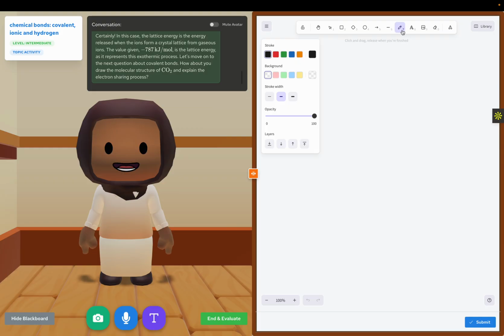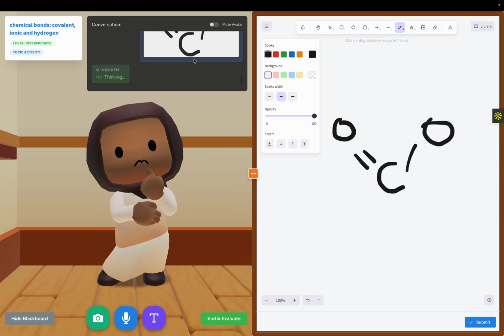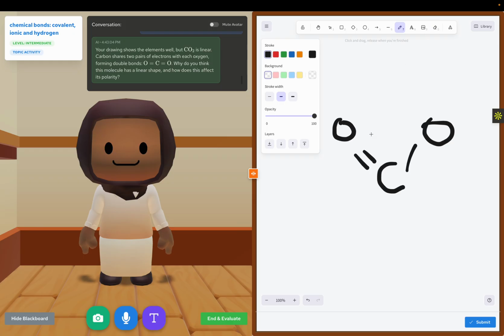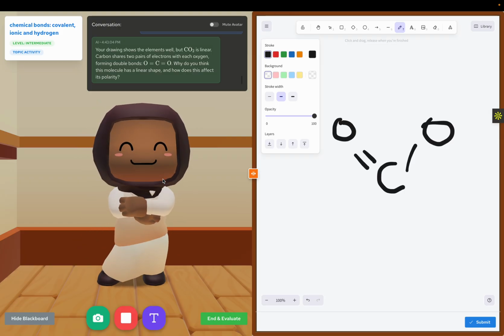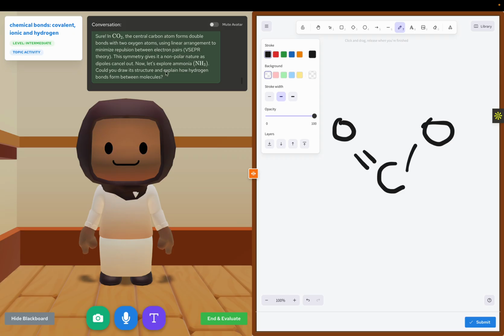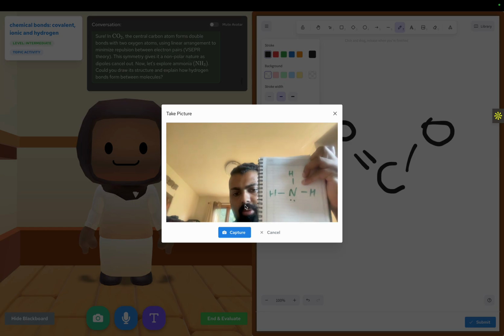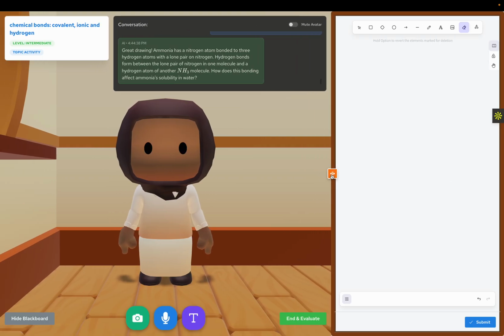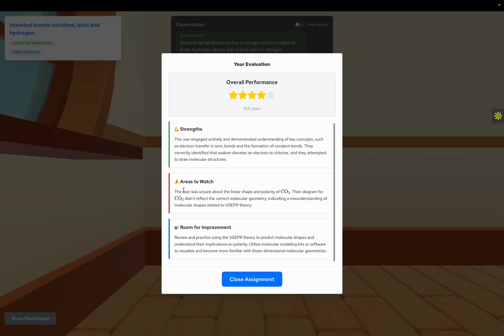Chemistry Avatar Lesson 2 | Talos Learn